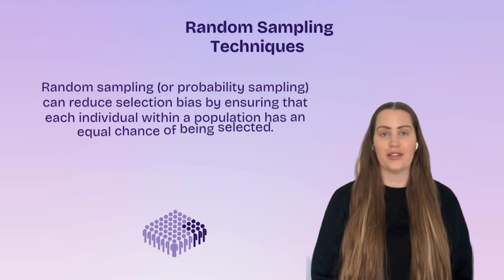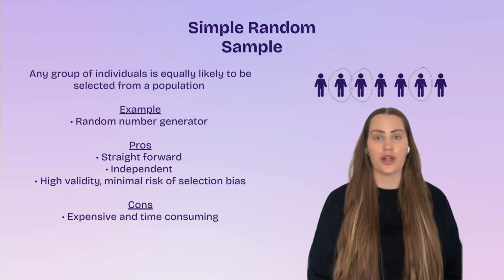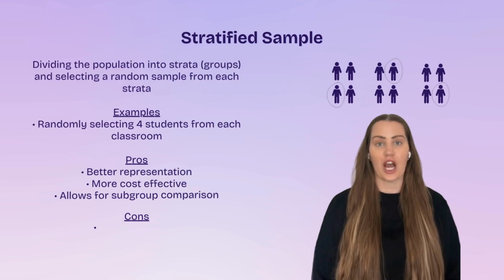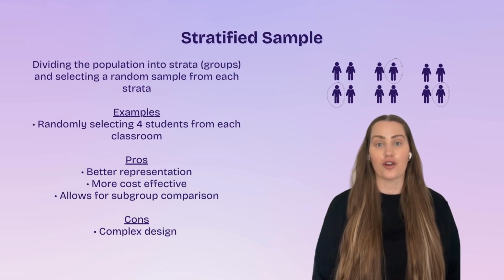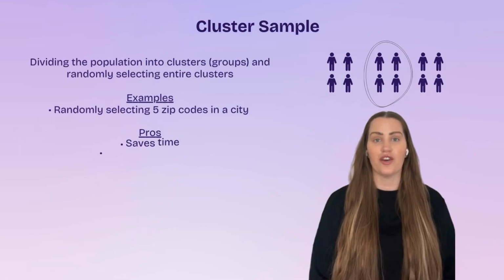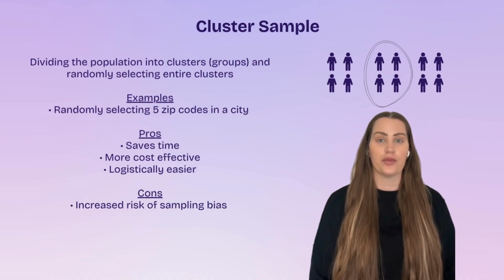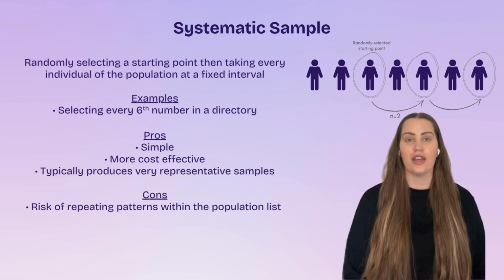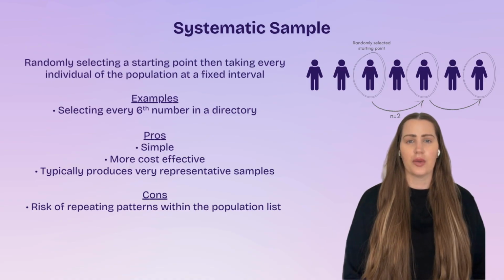Random Sampling Methods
*4 Random Sampling Methods Explained | Statistics Made Easy*

🔍 What are the 4 main types of random sampling techniques in statistics? In this easy-to-understand tutorial, we’ll break it down! Whether you're studying for a test or trying to understand sampling methods for research, this guide will help you master the basics of random sampling in statistics.

🧠 What You’ll Learn in This Video:
-How each sampling method works
-A clear example of how the method is implemented
-Pros and cons of each technique

⏱️ Timestamps
0:00 Random Sampling and Generalizability
0:21 Simple Random Sample
1:17 Stratified Sample
2:39 Cluster Sample
3:58 Systematic Sample

💡 Bonus Tip: Private, 1:1 tutoring available at stemtutoring.net